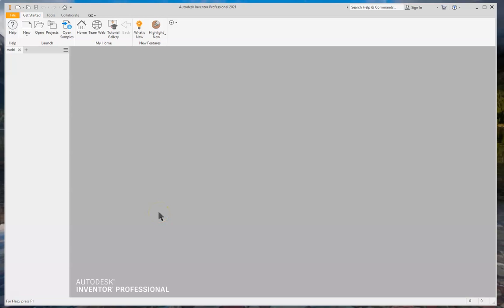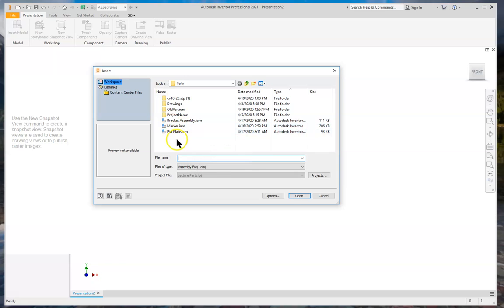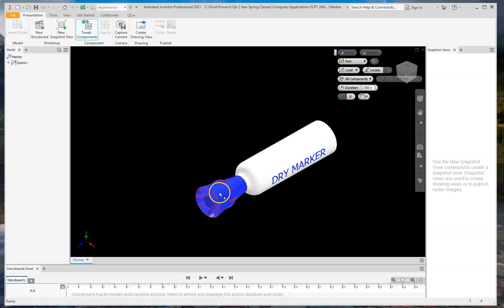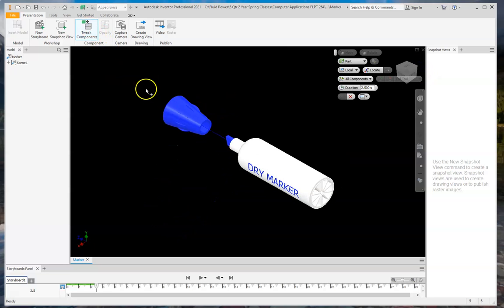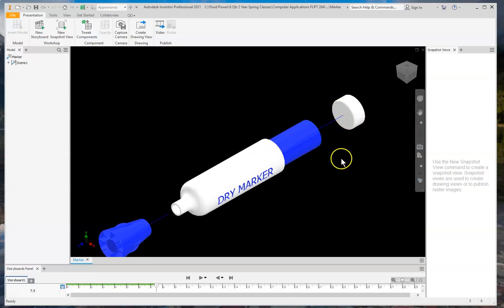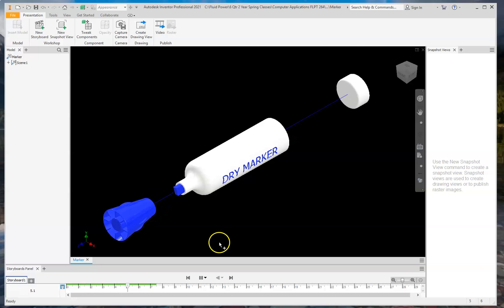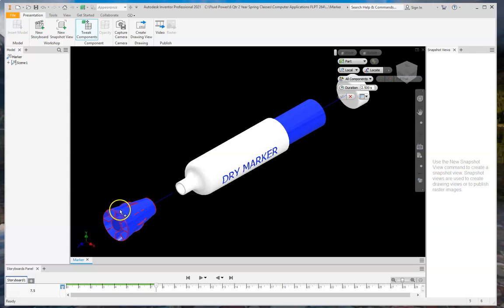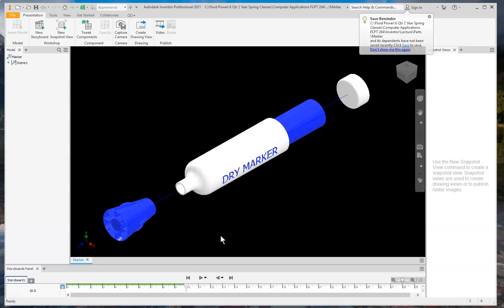34 Inventor Create Presentation